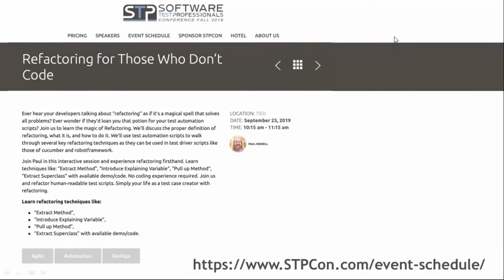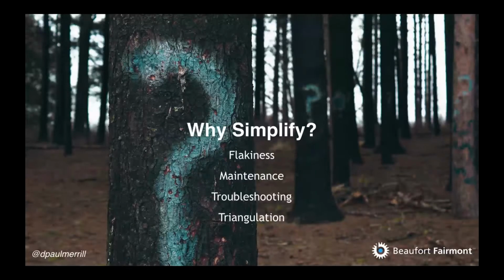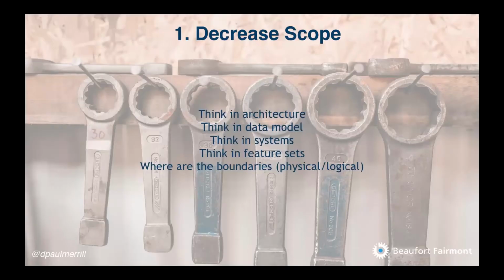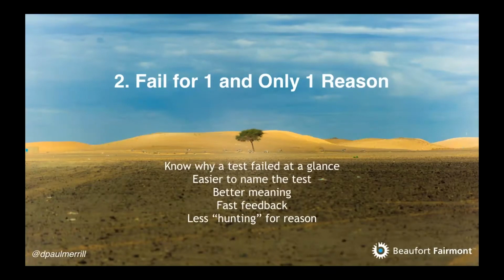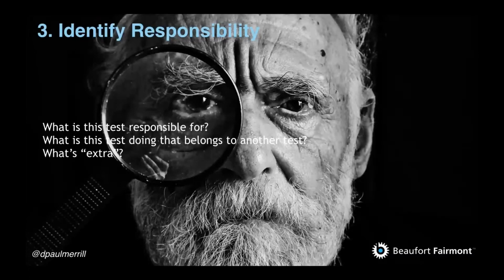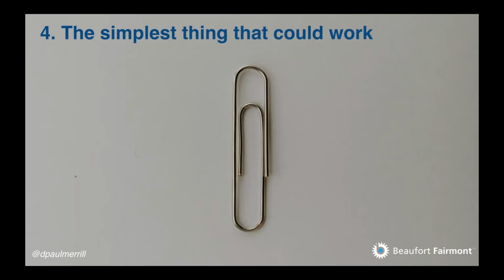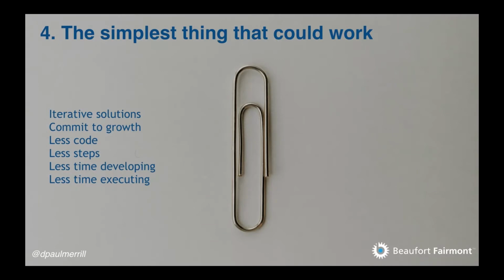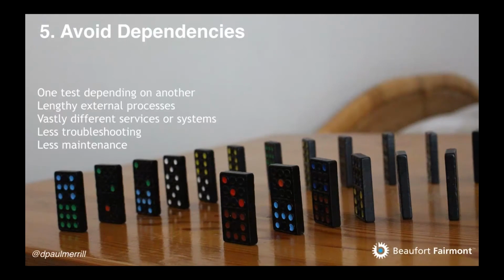5 Secrets for Simplifying Your Automated Test Cases - Paul Merrill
Recorded: 06/26/19

Are you tired of spending endless hours maintaining your automated test cases? Do you dread looking at test automation reports because of the tedious tweaks you know you’ll need to make from the latest updates from dev? Has your team lost its faith in test automation?

Our Speaker:
Paul Merrill – Principal SDET, Beaufort Fairmont, LLC

Music/Soundtrack:
This license grants use of the following song in a private or commercial video project to
License Number: 633412
Title: Tropical Paradise
Artist: Theevs Music